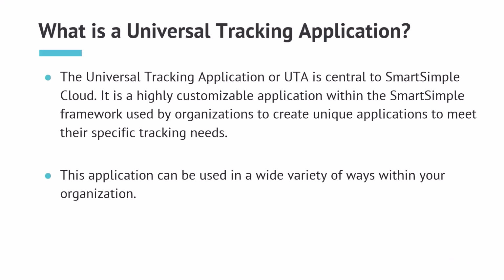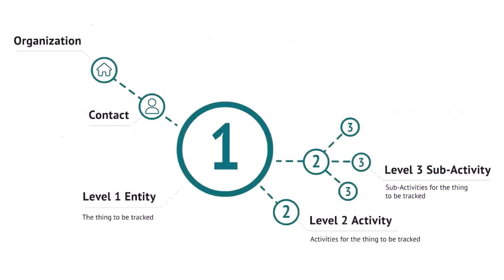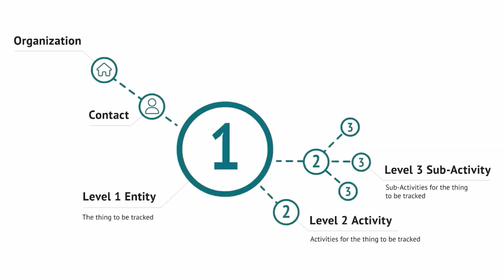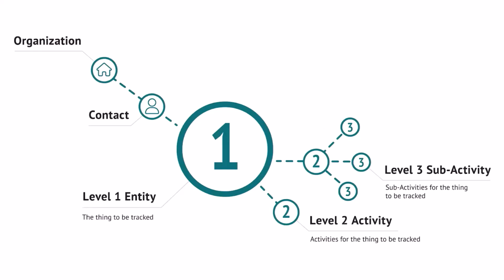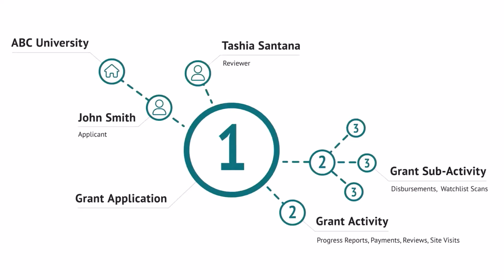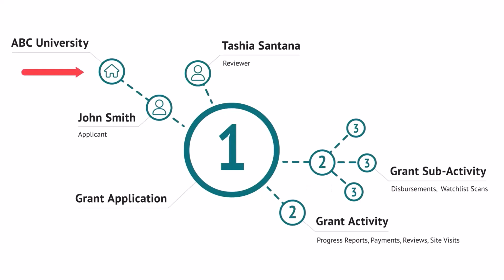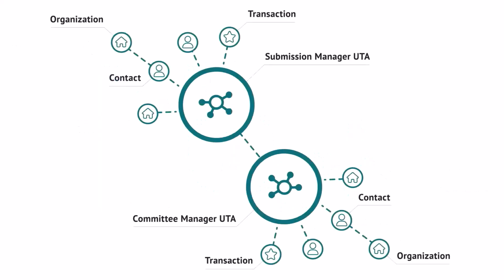How to Use the Universal Tracking Application in SmartSimple Cloud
In this video, we will be discussing the Universal Tracking Application (UTA) and how it can be used to track various data points in SmartSimple Cloud.

By the end of this video, viewers will have a better understanding of the UTA and how it can be used to track data and provide valuable insights to businesses.

00:00 - Intro
00:14 - What is the UTA (Universal Tracking Application)